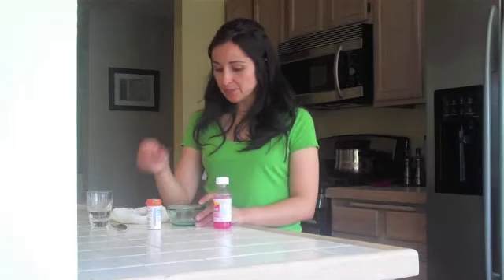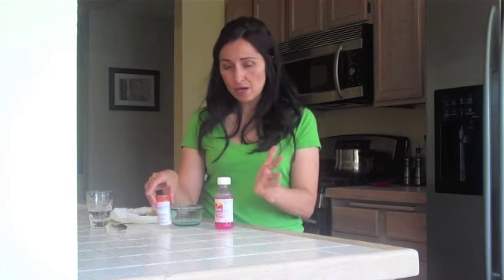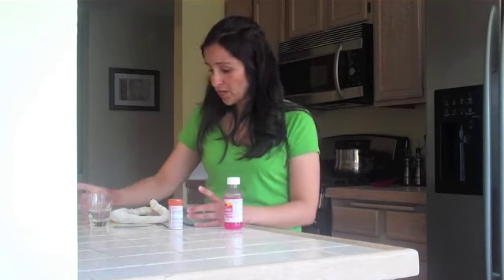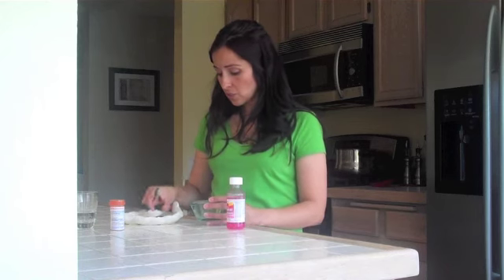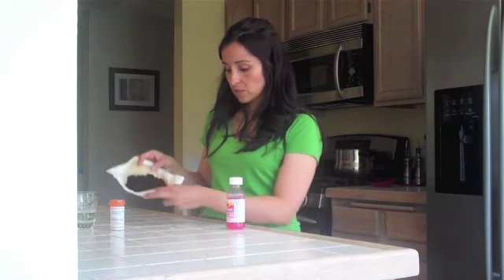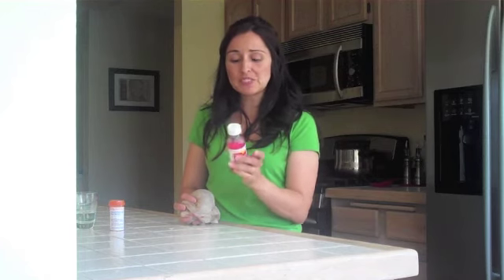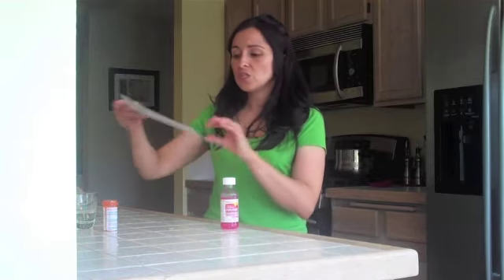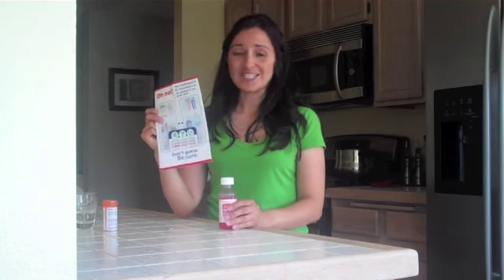Disposing of Medication Safely